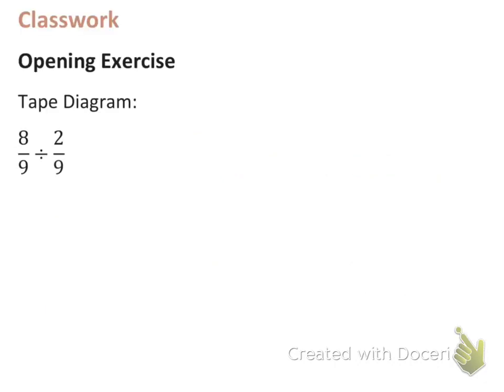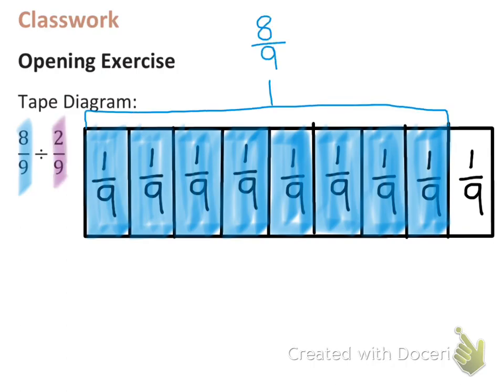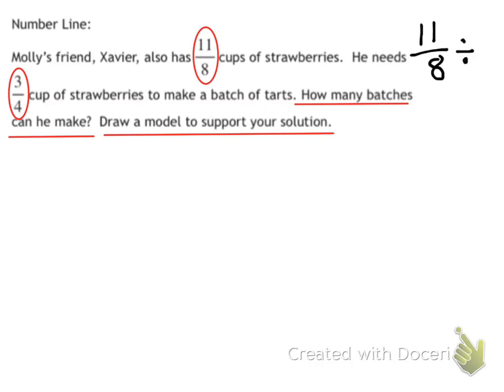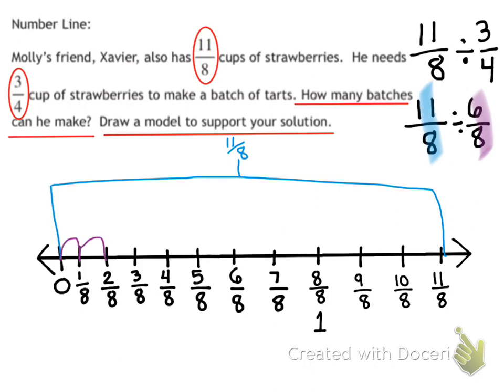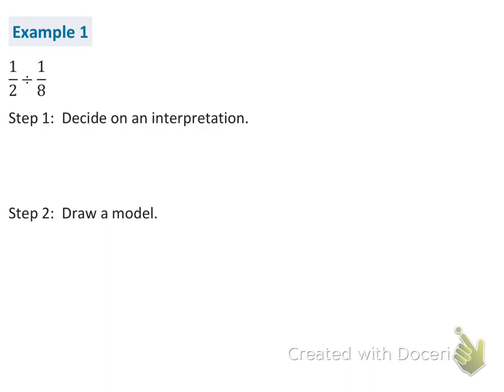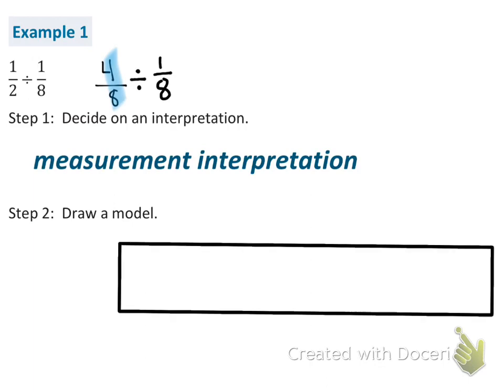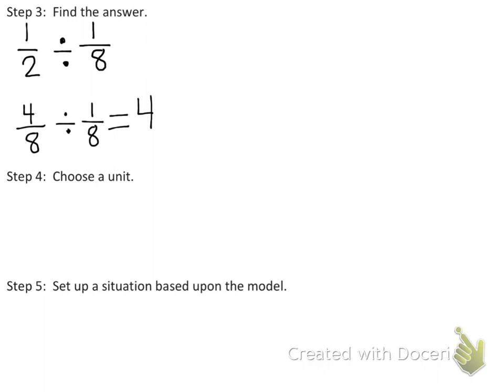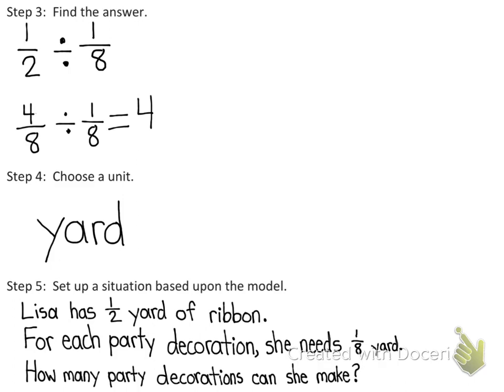Eureka Math, Grade 6, Module 2, Lesson 5